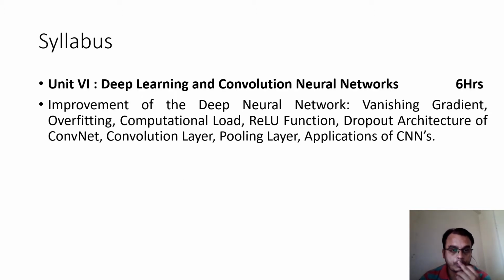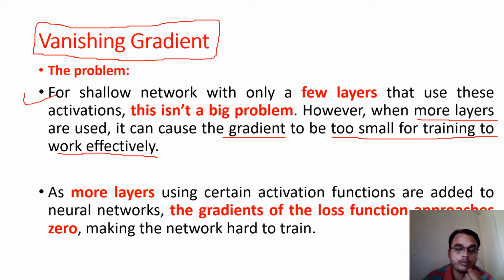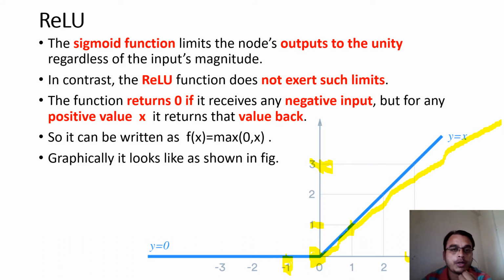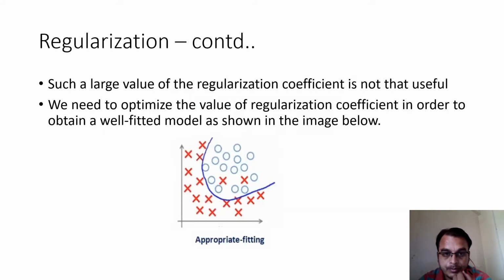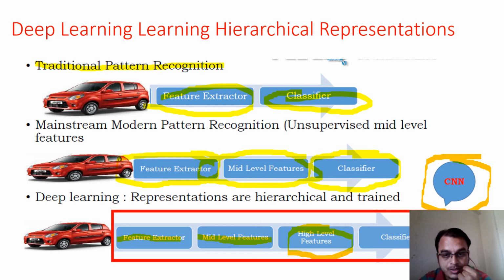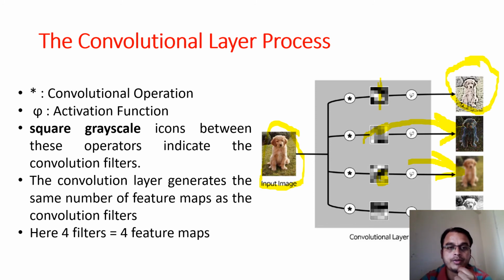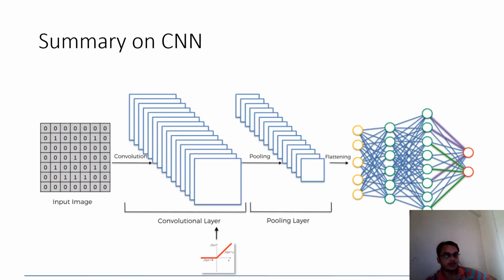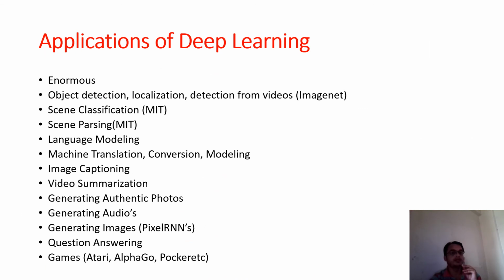Machine Learning - Unit No.6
This video is on Unit no. 6 from Elective-III Machine Learning for E&TC under SPPU University. Deep Learning and Convolution Neural Networks covers syllabus: Improvement of the Deep Neural Network: Vanishing Gradient, Overfitting, Computational Load, ReLU Function, Dropout Architecture of ConvNet, Convolution Layer, Pooling Layer, Applications of CNN’s.